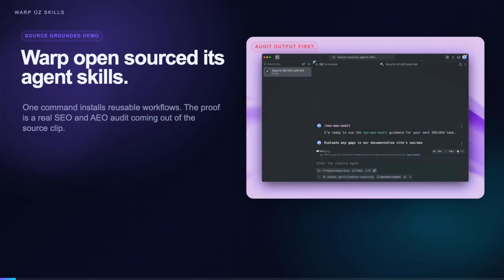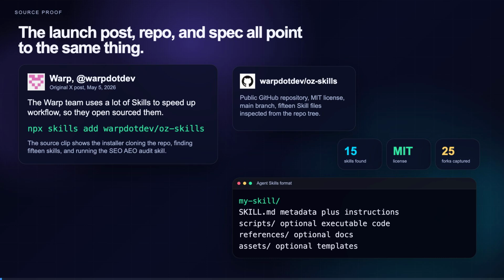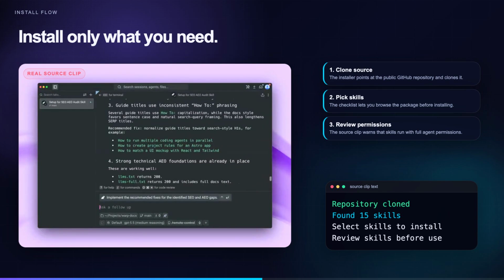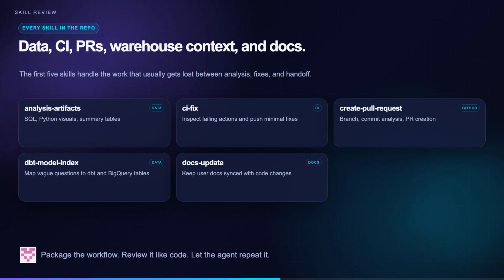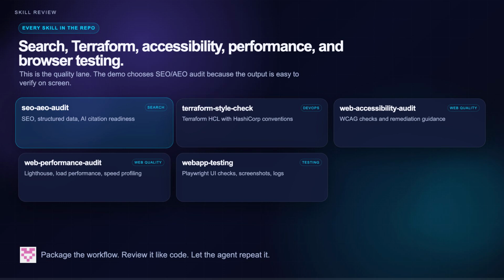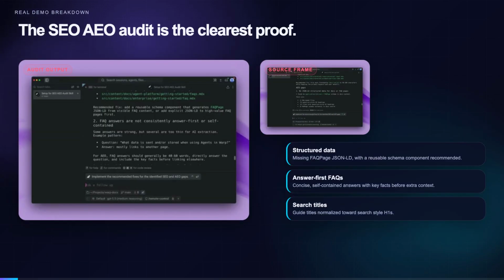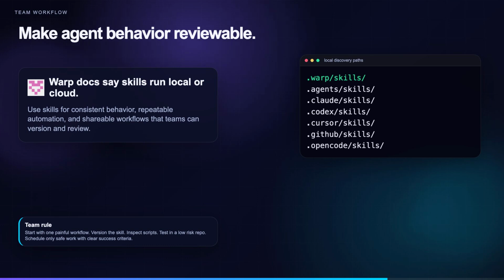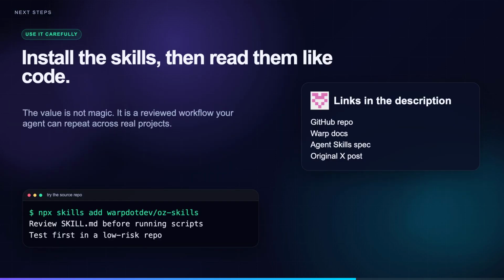Install Warp Oz Skills in One Command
Warp open sourced the Oz Skills its team uses to speed up agent workflows. I reviewed every skill in the package, then broke down the real source demo showing one command installing the repo and the SEO AEO audit skill producing concrete documentation findings.

Chapters:
00:00 Finished result first
00:40 Source proof
01:26 Install flow
01:57 Skill review, data and docs
02:39 Skill review, GitHub and infra
03:18 Skill review, quality and DevOps
04:02 SEO AEO audit demo
04:43 Team workflow
05:19 Limits and next steps

Command from the video:
npx skills add warpdotdev/oz-skills

Cost note: the repo is open source, but Warp, Oz, model, or API usage may have separate costs depending on how you run it.

Security note: review Skills before running them because they can guide agents with full project permissions.